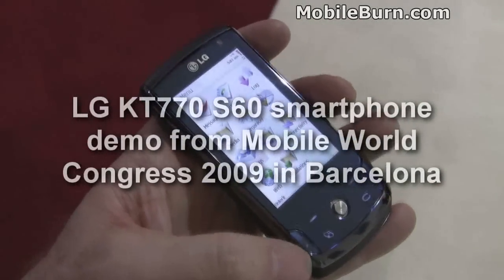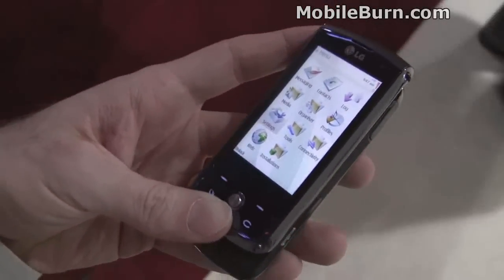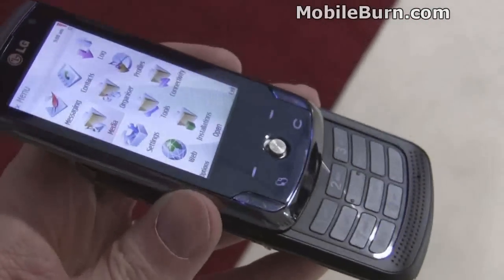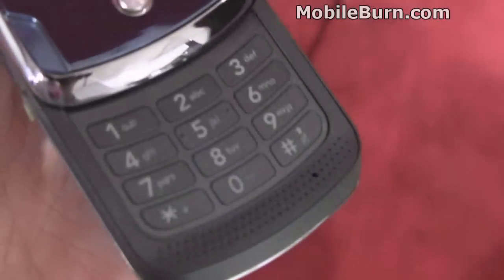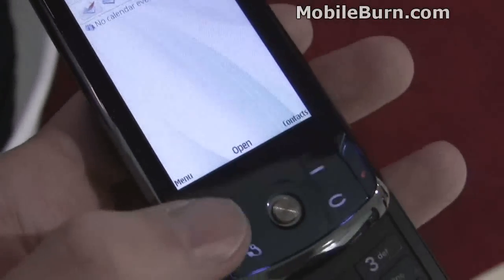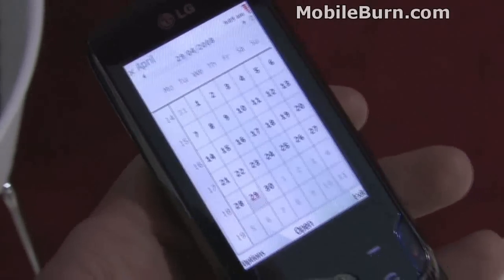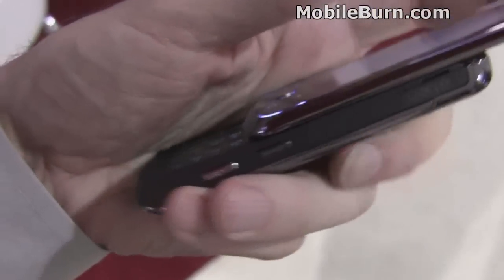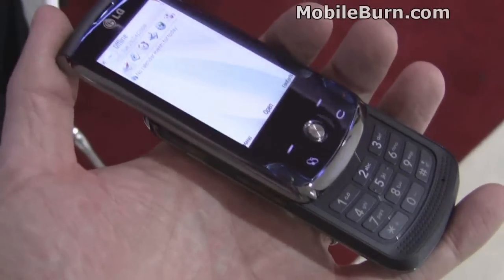LG KT770 S60 smartphone demo from MWC09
A quick look at the new LG KT770 S60 smartphone.